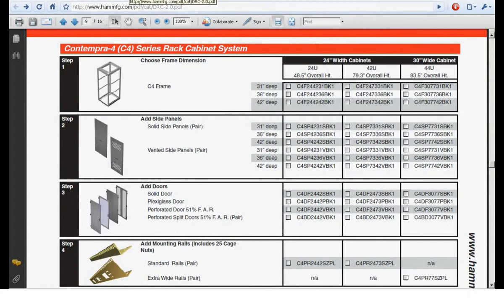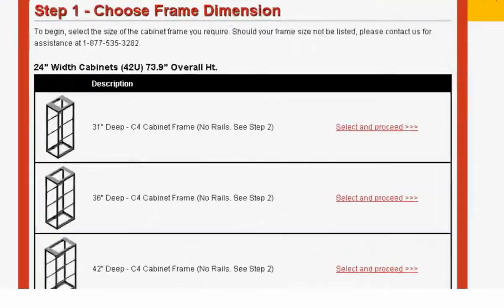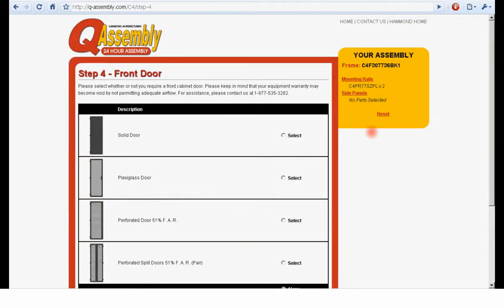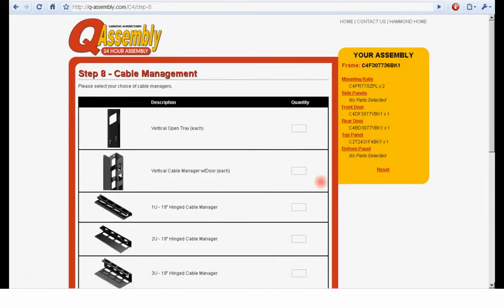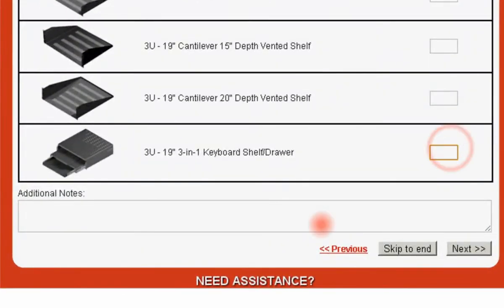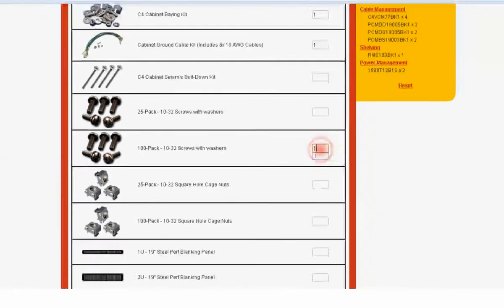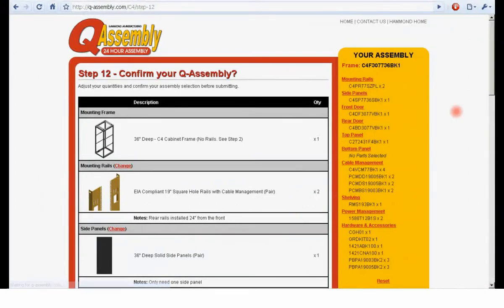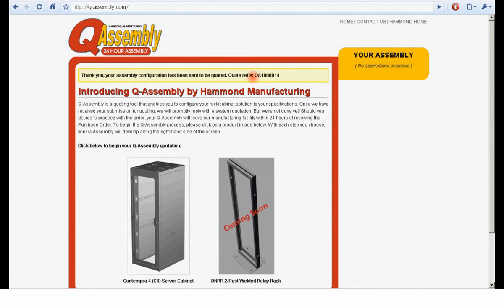Qassembly.mov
Introducing Qassembly by Hammond